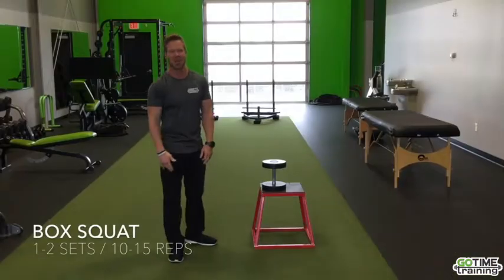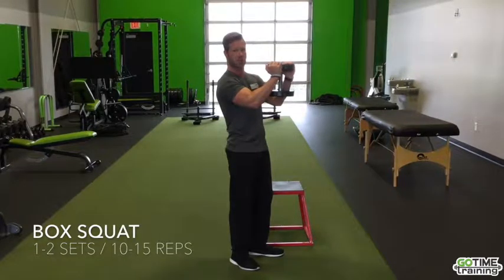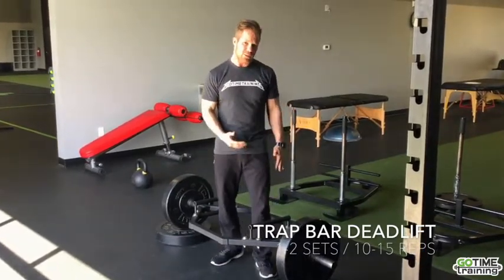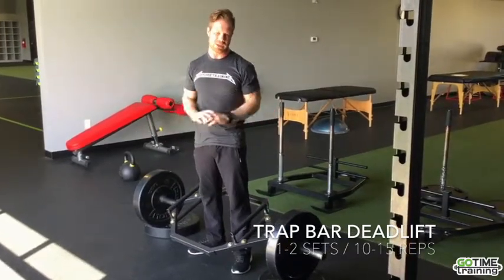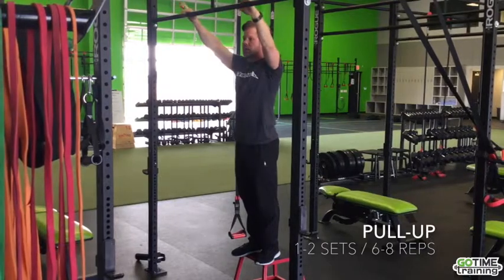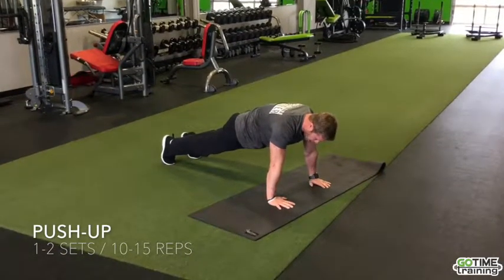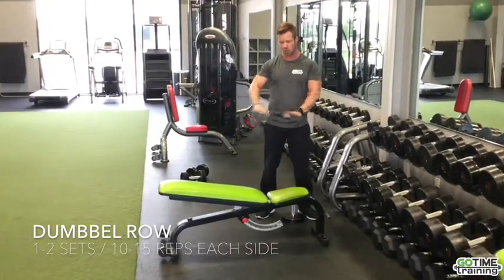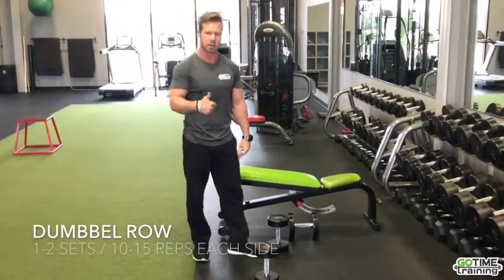Maintain Proper Form and Technique